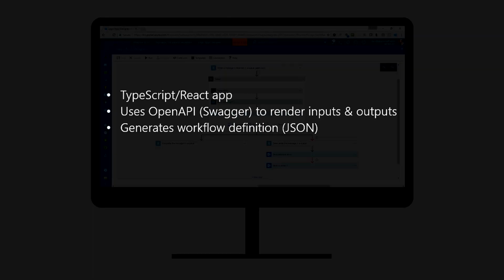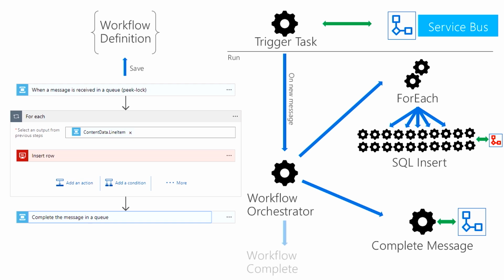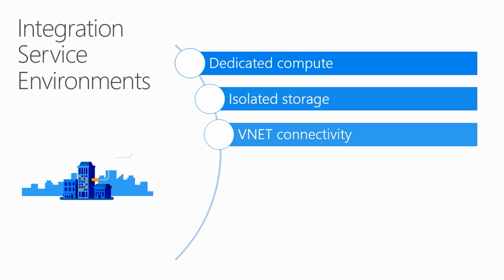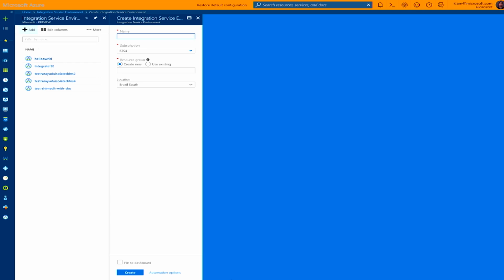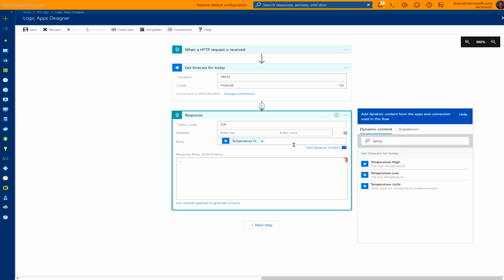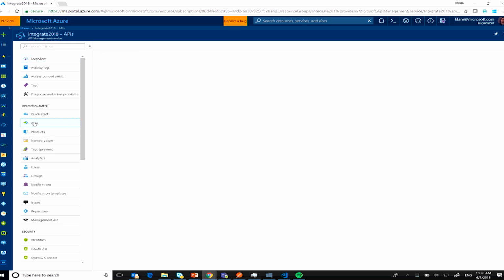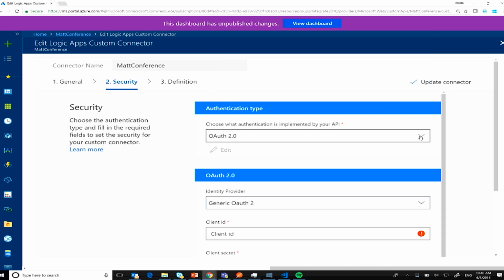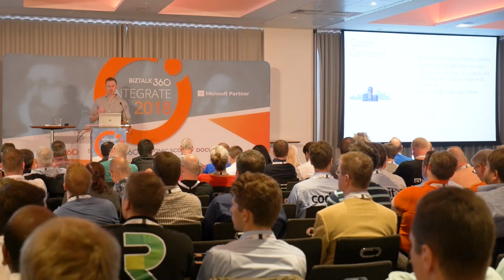INTEGRATE 2018 - Logic Apps Deep Dive.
Check out yet another insightful session on the Azure Logic Apps at INTEGRATE 2018 with Matt Farmer & Kevin Lam.

Kevin kickstarts the session by explaining the concept of task resiliency in Logic Apps. Discover how Logic Apps enables robust error handling, retry policies, and the ability to run Logic Apps after failures or timeouts.

Explore the powerful capabilities that ensure patterns for the termination of Logic Apps,  scopes, and the implementation of Try-Catch-Finally in Logic Apps.